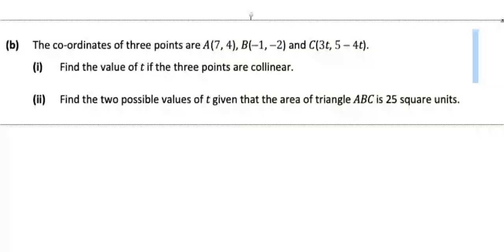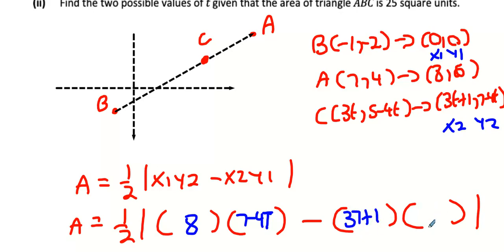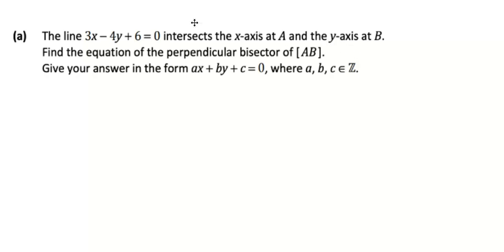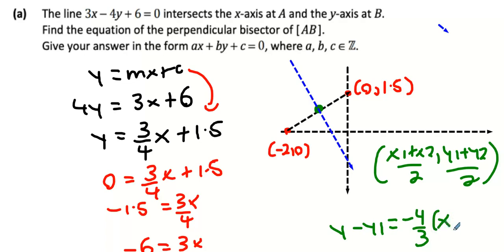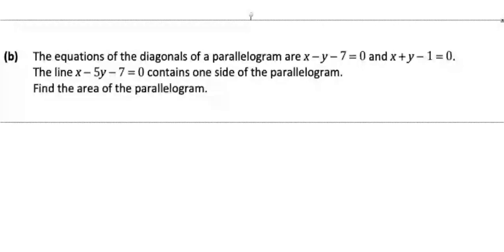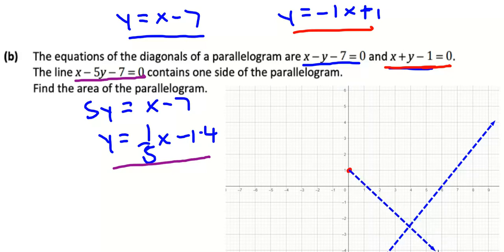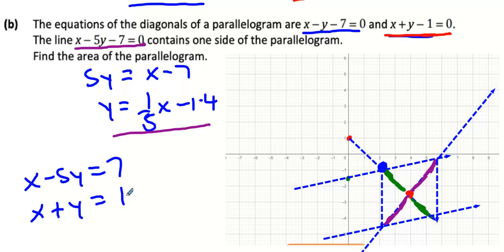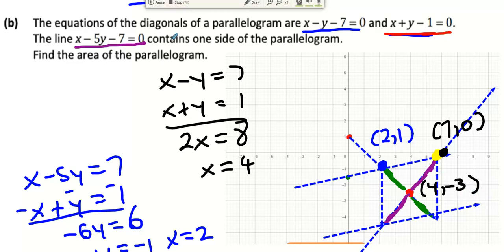6th higher line revision 2